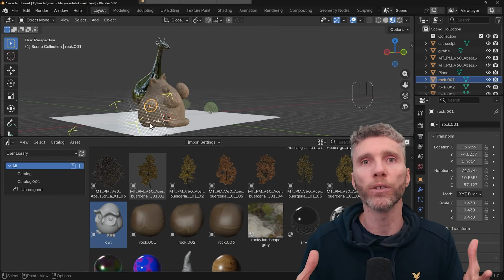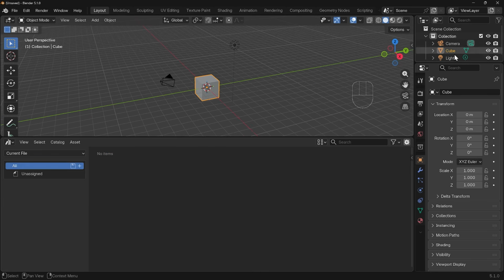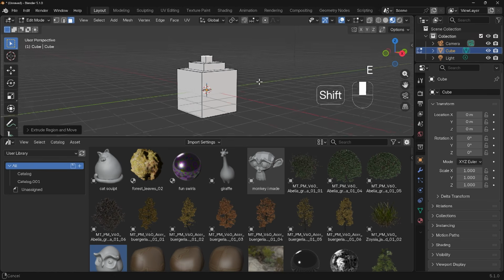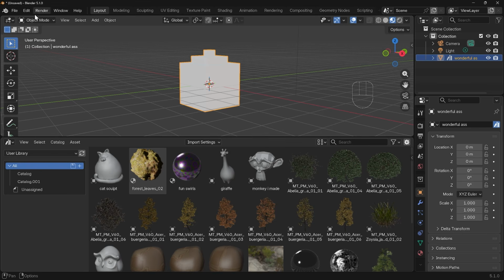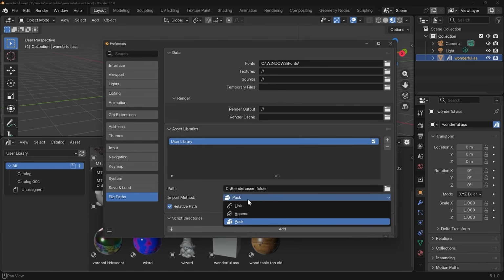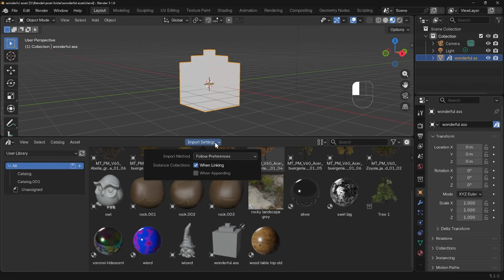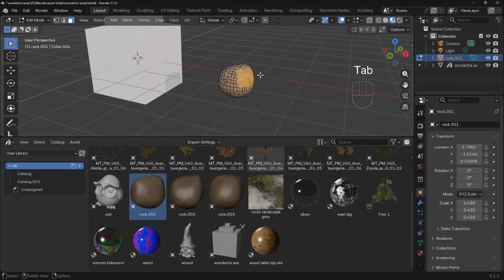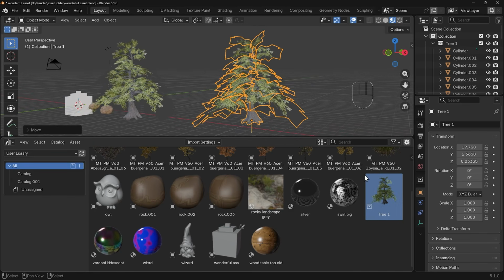Build Scenes FASTER: Mastering the Asset Browser in Blender 5.1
Master the Blender Asset Browser and stop the confusion! In this tutorial, we look at Blender 5.1’s updated asset tools, including how to properly set up your User Library so your assets actually show up.
We cover the critical differences between Linking, Appending, and the new Packing method to help you decide which is best for your workflow. Whether you're marking objects, materials, or collections as assets, this guide ensures you never lose your work again.

In this video:
How to set up your Asset Library file path correctly.
The "Pack" vs "Append" vs "Link" import methods explained.
Marking collections as assets in Blender 5.1.
Why your assets aren't appearing in the User Library.
Boost your Blender workflow and organize your 3D assets the right way!

MY COURSES:
My Complete Blender Creator single course only $26